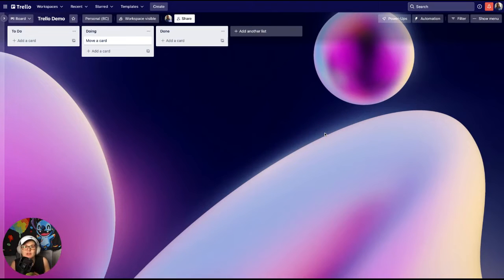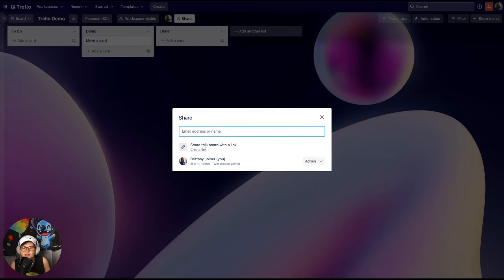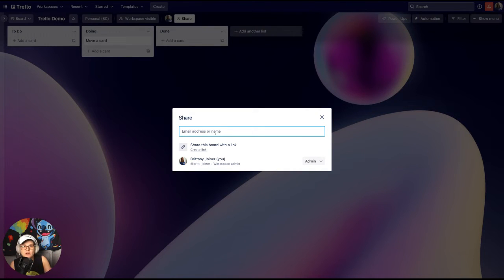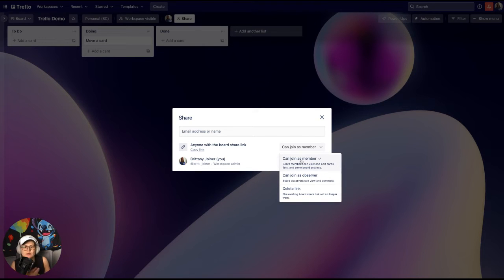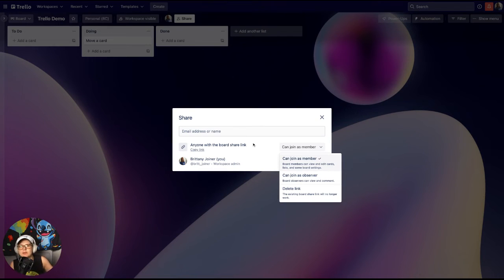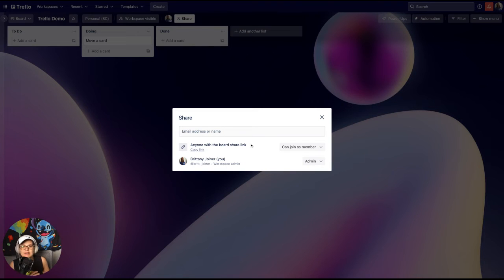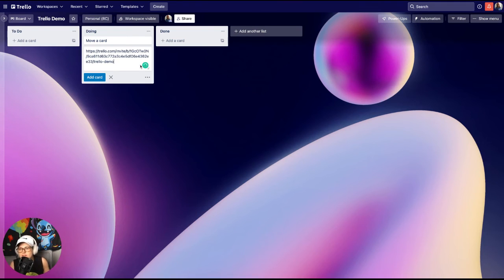How To Add People To Trello Boards With One Link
Here's how to add people to your Trello board. You can individually add them by email or name, OR you can generate a link that will let anyone who has the link join the board. Here's how to create it.